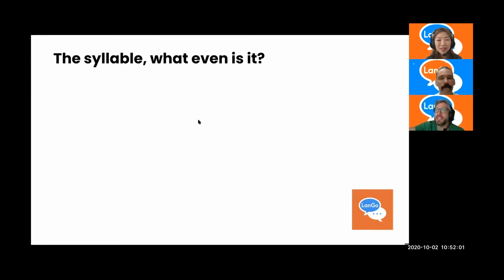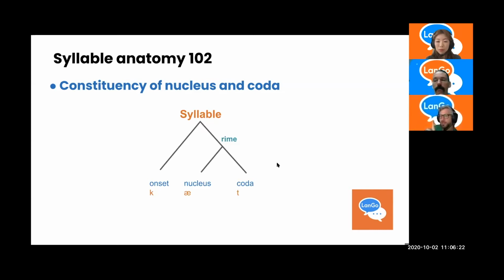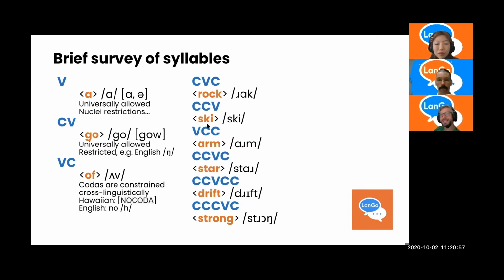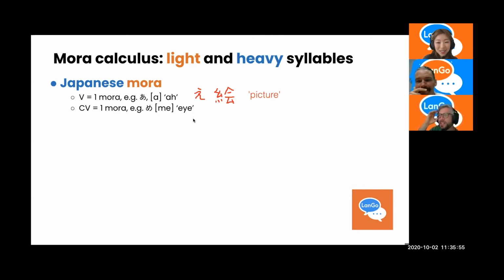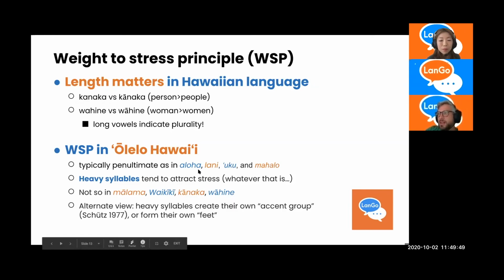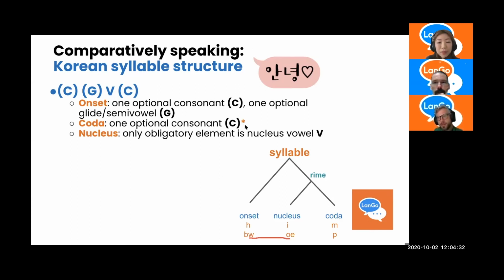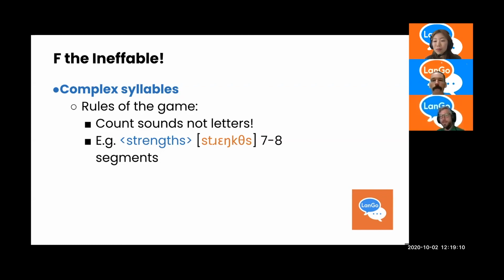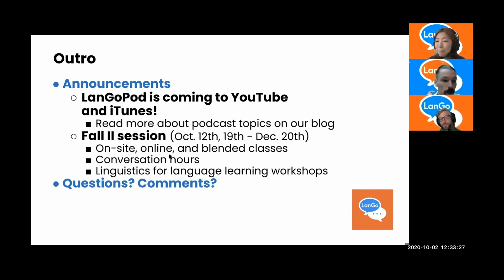LanGoPod Episode #3: What even is a syllable?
In our third episode of LanGoPod, we discuss the notion of the syllable and how it can be extremely useful for language learners.

A syllable is a rhythmic unit of human language. We discuss the parts of the syllable and how there are often restrictions on what sound segments can occur in which part. After a cross-language survey of "legal" syllable shapes, we provide some cross-linguistic applications: a look at onset restrictions in Portuguese, syllable structure in Korean, and a different rhythmic system using morae in Japanese.

We conclude the podcast with a challenge (what's the biggest syllable you can make?), a hilarious Sasak joke, and more favorites from our second book of Konglish puns!